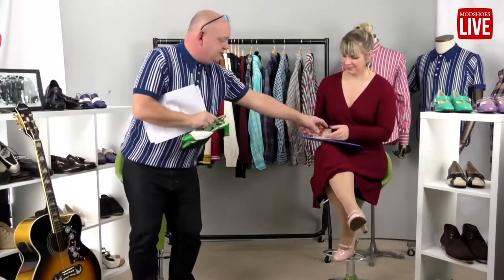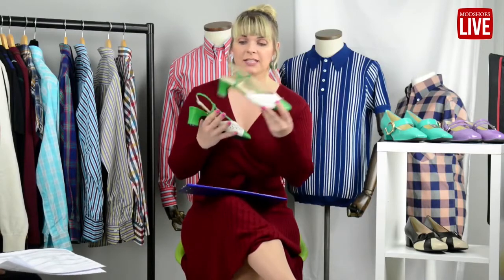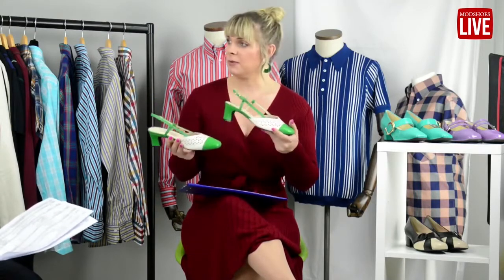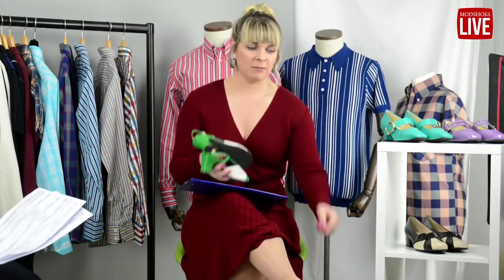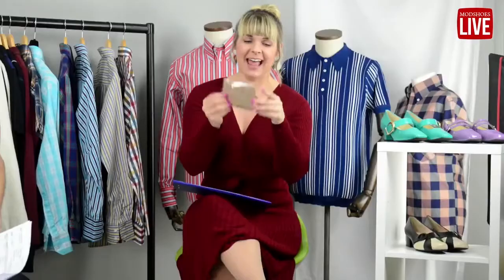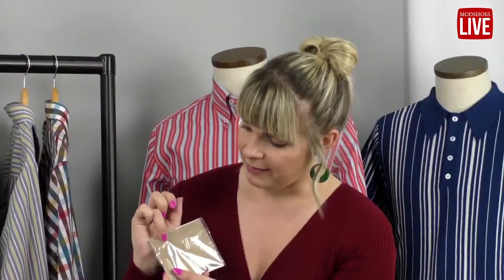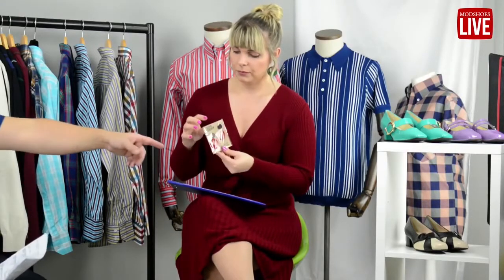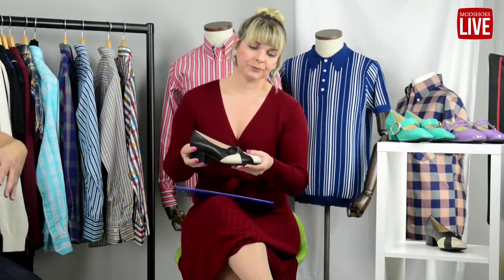Mod Shoes Sneak Peak Ladies Oct 2020